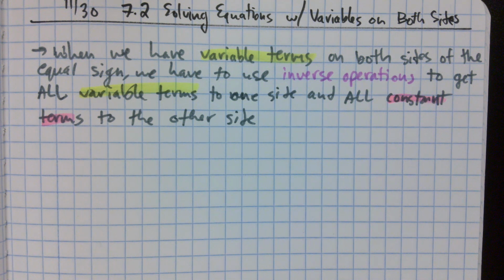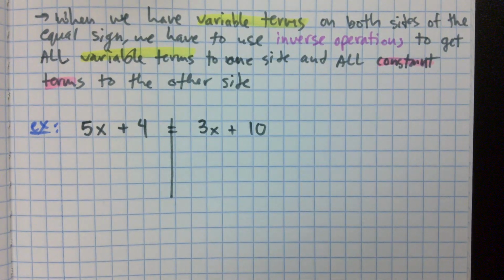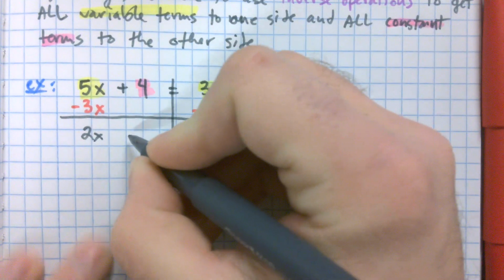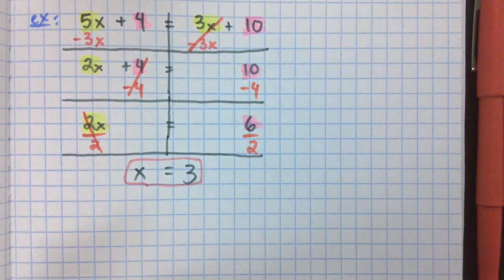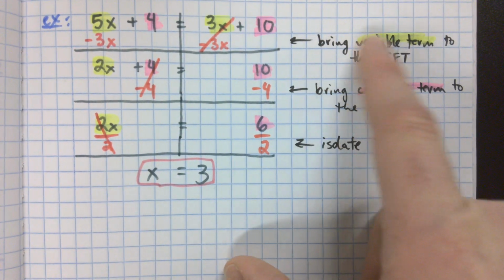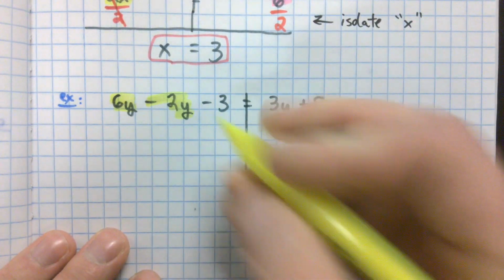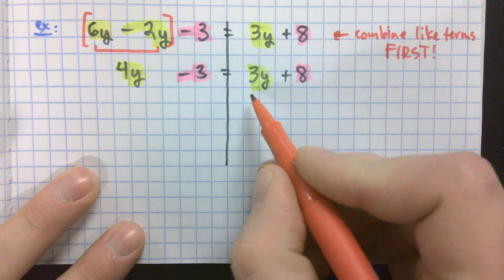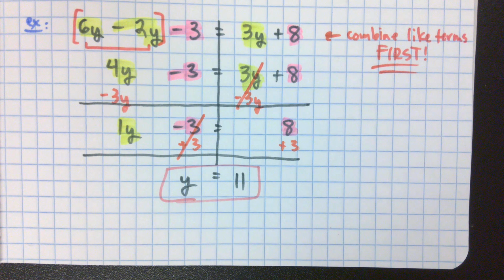7.2 Equations with Variables on Both Sides